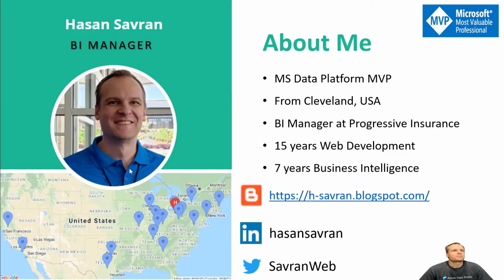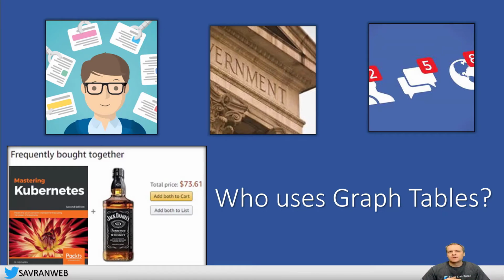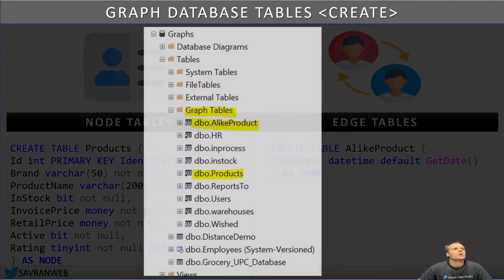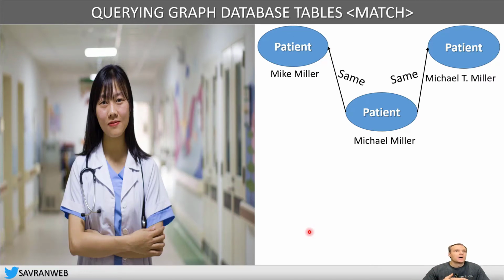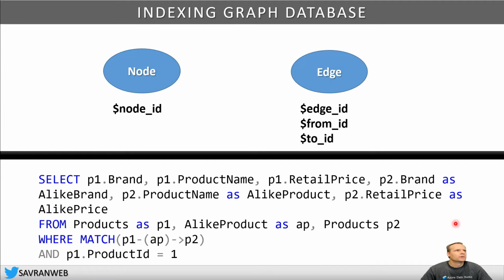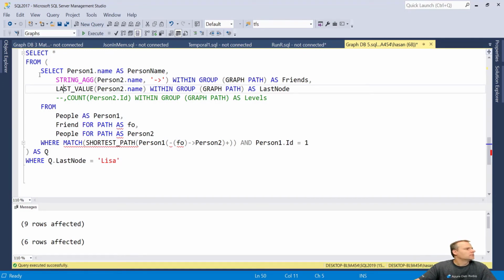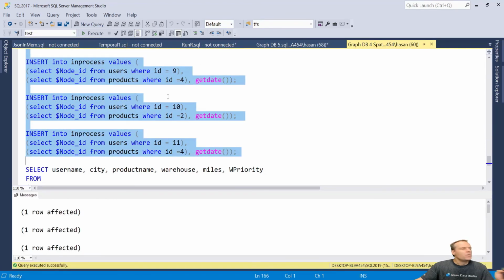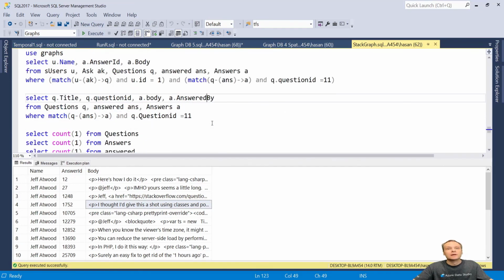What Do Graph Tables Bring To The Table by Hasan Savran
What Do Graph Tables Bring To The Table by Hasan Savran at Data Platform Virtual Summit 2020